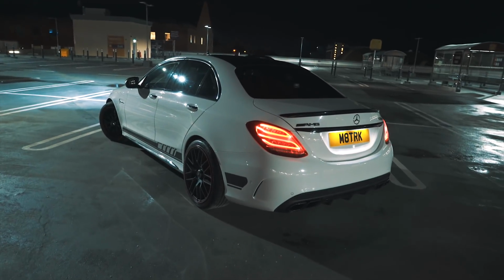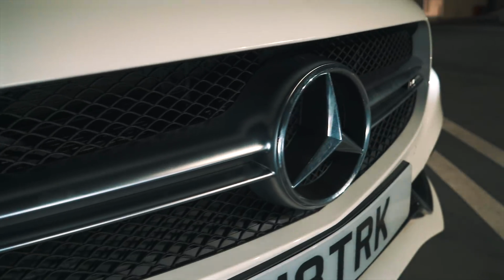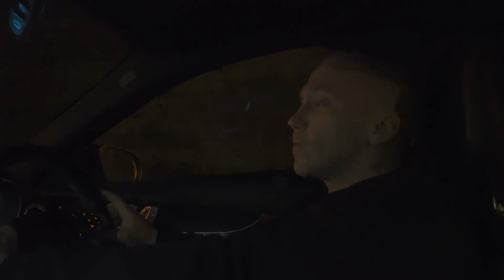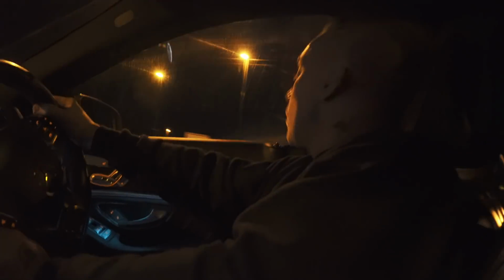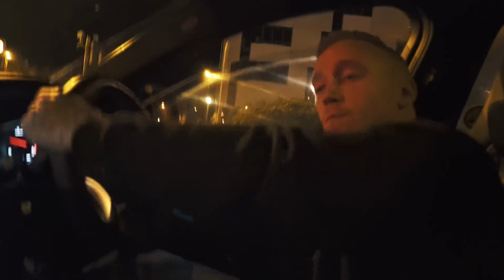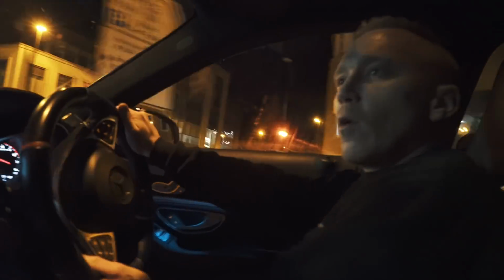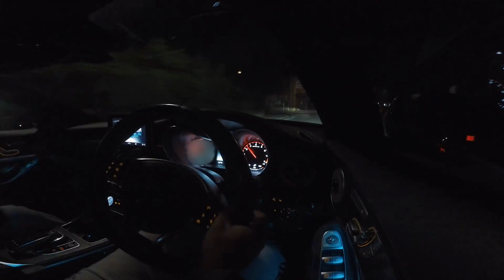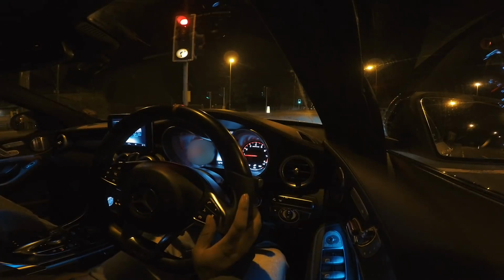MERCEDES AMG C63 S *Review* By (BMW M3) Owner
Come for a night time blast in the Mercedes amg c63s, find out how it compares to my previous f80 m3